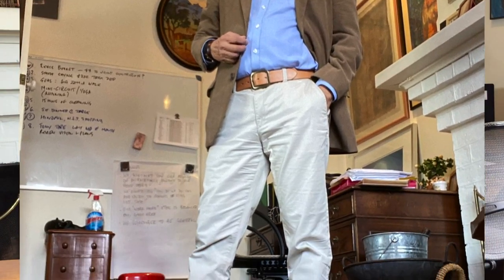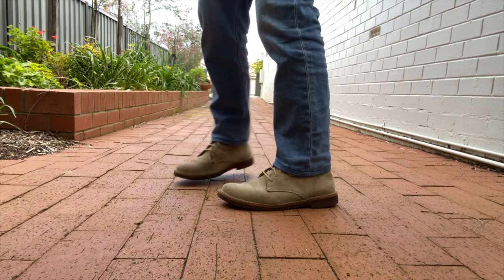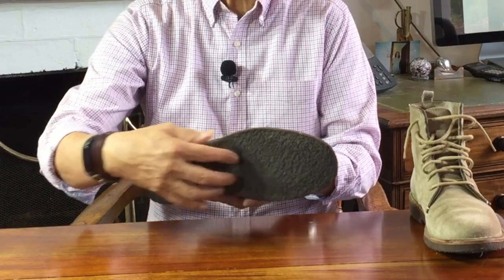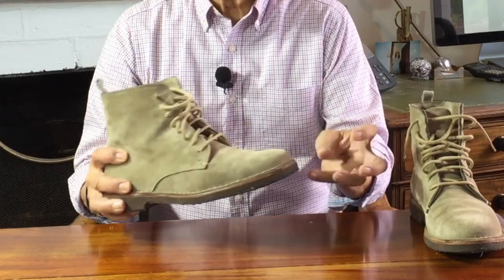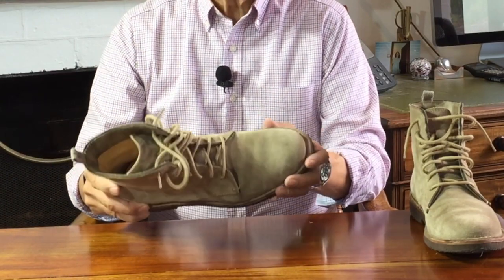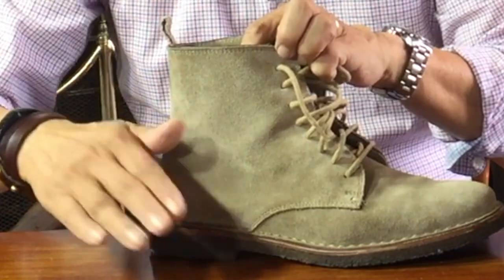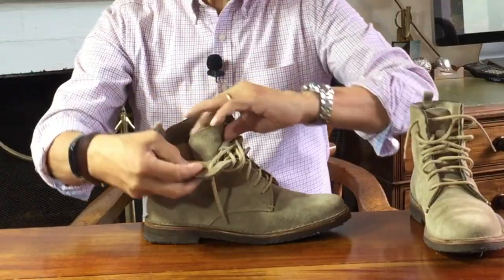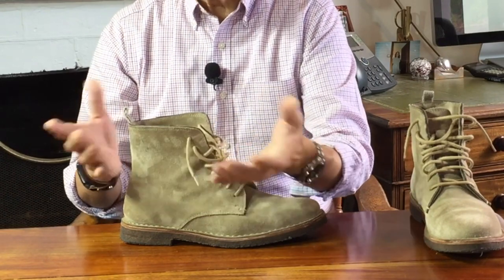Astorflex Bootflex in Stone Suede - Review of this Italian rustic boot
The Bootflex is from Italian bootmaker Astorflex, and is a light combat or European Country style lace-up boot on a crepe rubber sole. How does it fare as a casual boot?

Chapters
00:00 Introduction
00:47 Boot Style
01:23 What to wear them with
02:14 Astorflex
03:48 Construction
10:58 Leathercare
12:32 Sizing
14:35 Value
15:17 Summary